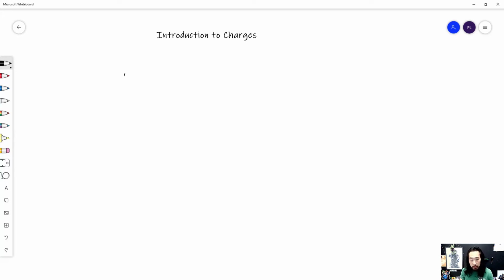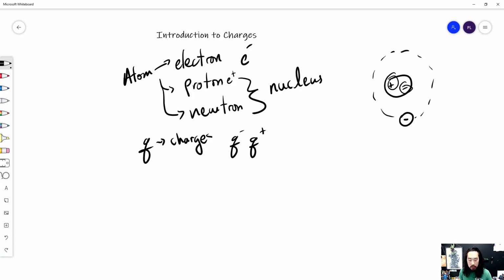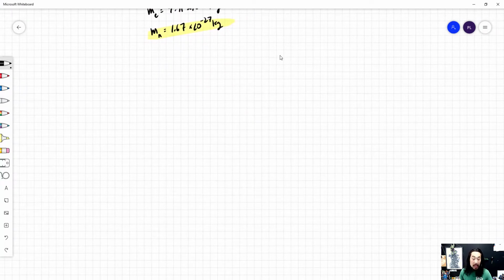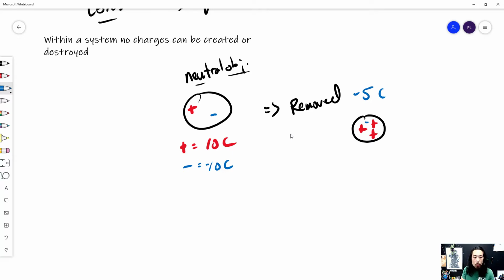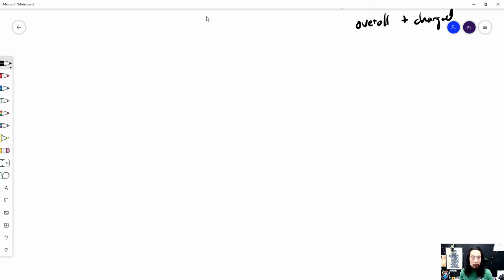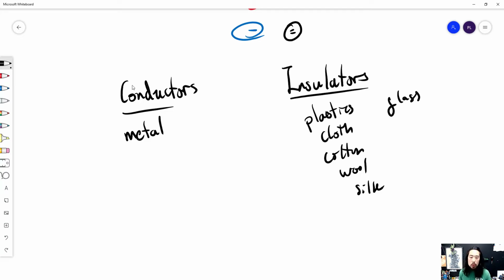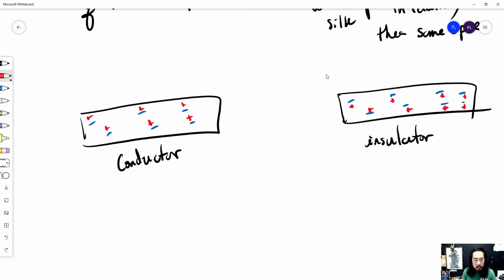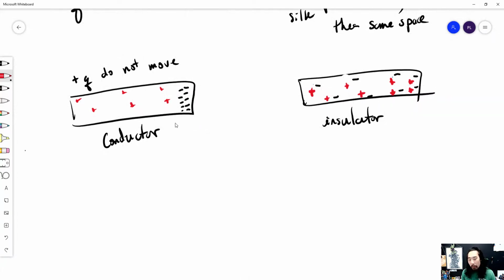Introduction to Charges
Mr. Lee briefly goes over charges, conservation of charges, insulators vs. conductors, and how charges move